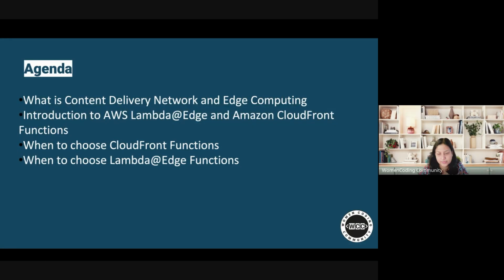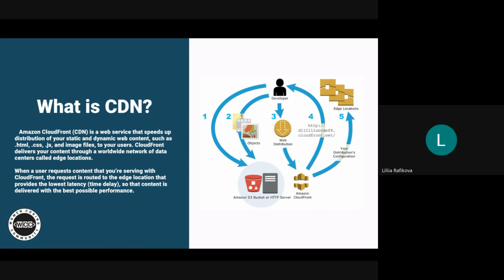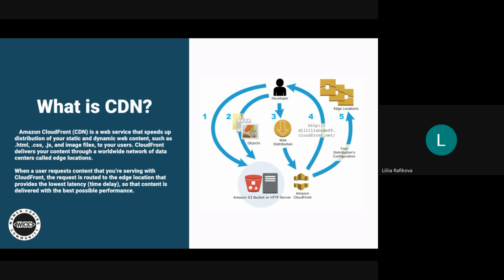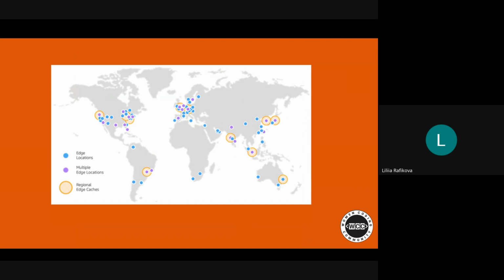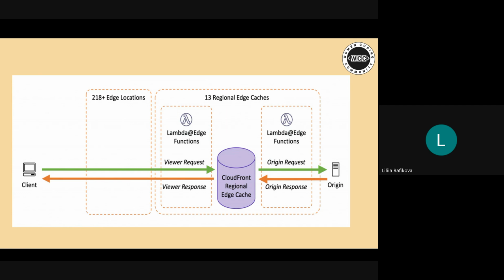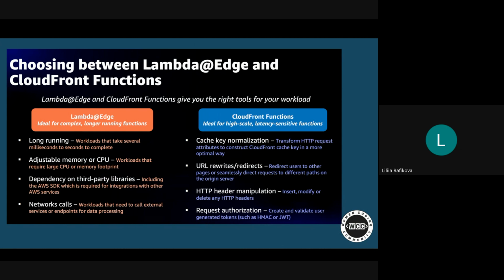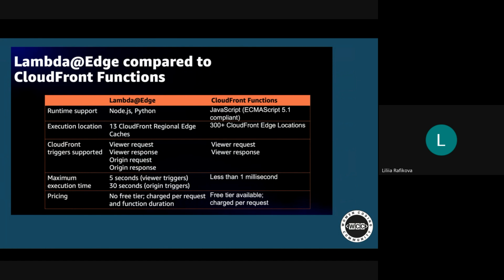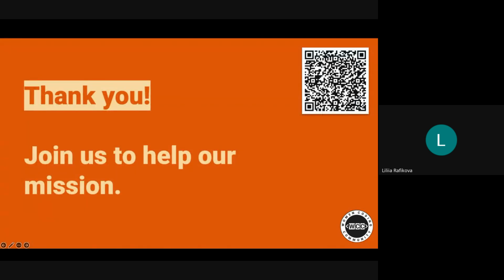Living on the Edge : Understanding Edge Computing on AWS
In this final talk of the series on Serverless Computing, we will focus on Edge Computing, understanding AWS Lambda@Edge and Amazon CloudFront Functions. You will learn how to choose between these tools, best practices for their use, and optimal scenarios for leveraging Edge Computing.

What You Will Learn:
What is Content Delivery Network and Edge Computing
Introduction to AWS Lambda@Edge and Amazon CloudFront Functions
Choosing between CloudFront Functions and Lambda@Edge
When to use Edge Computing
CloudFront Functions best practices
Lambda@Edge best practices

Liliia Rafikova is Software Engineer at Amazon Web Services. She is part of team who works on edge compute capabilities of Amazon CloudFront Service, particular Lambda@Edge and Cloudfront function.
She is a seasoned backend software engineer with over 8 years of experience in cloud technologies, specializing in JVM languages, C++, and Rust. With a strong background in data structures, algorithms, and developing large-scale distributed systems, she excels in tackling complex technical challenges and optimizing systems for peak performance. She is also passionate about increasing women's representation in tech.